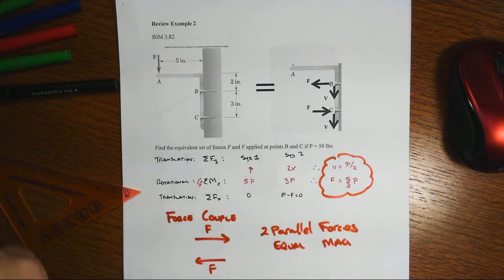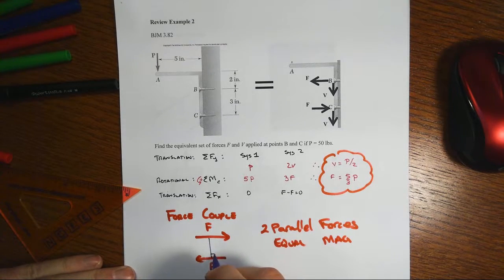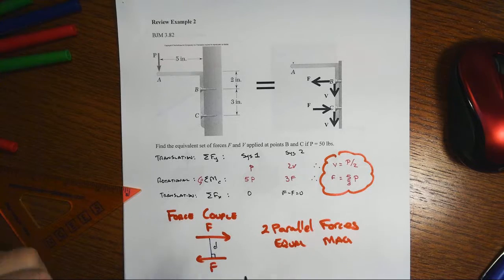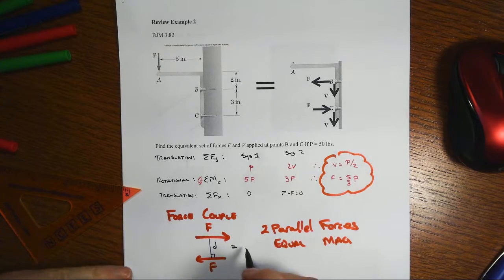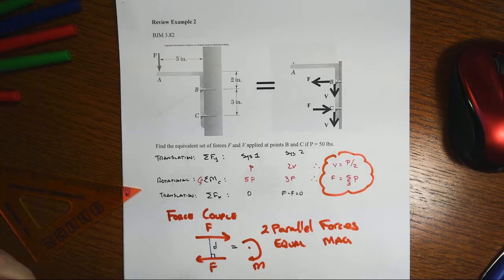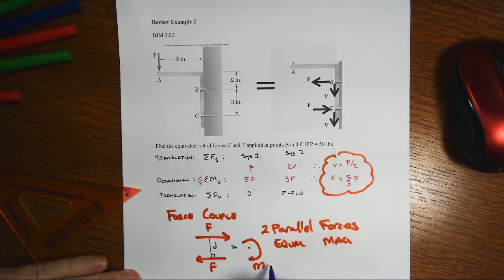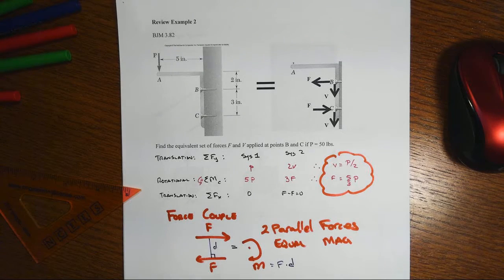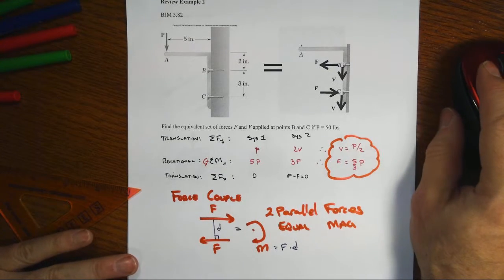Moment Review Example 2 Statically Equivalent System